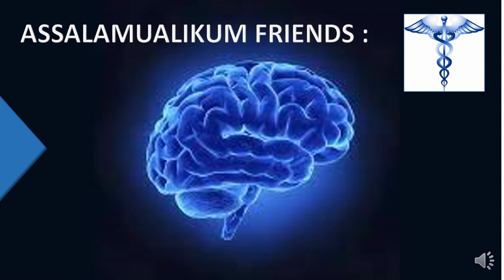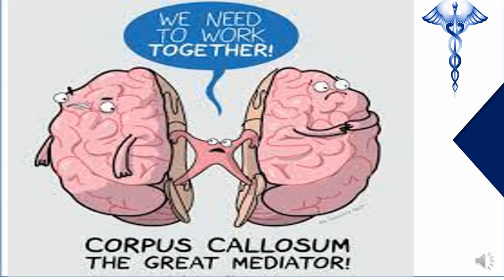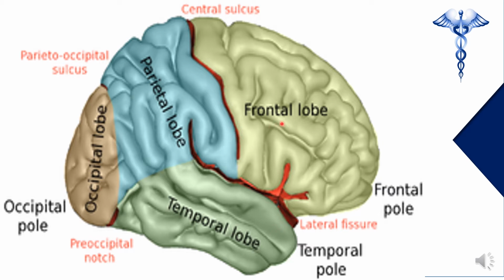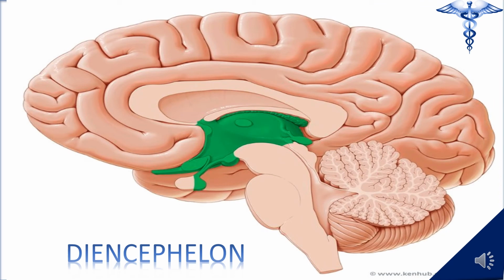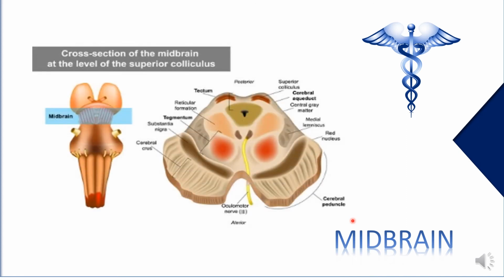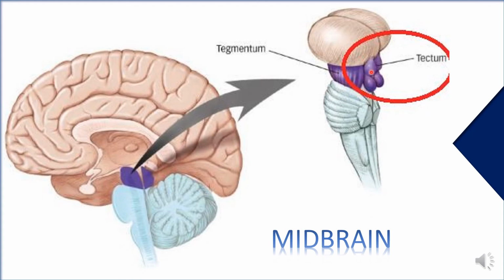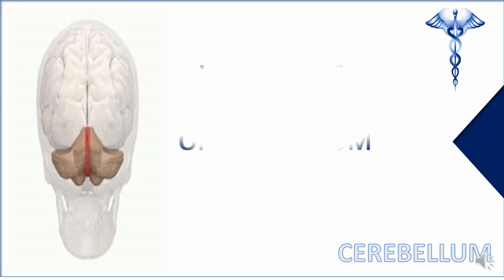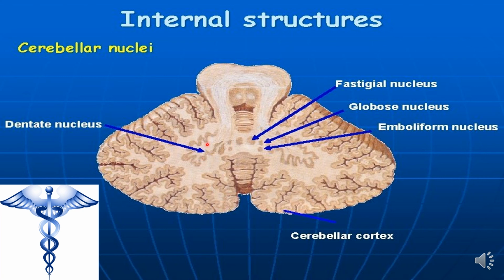BRAIN ANOTOMY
full details of brain  parts
1:forebrain
2:midbrain
3:Hindbrain